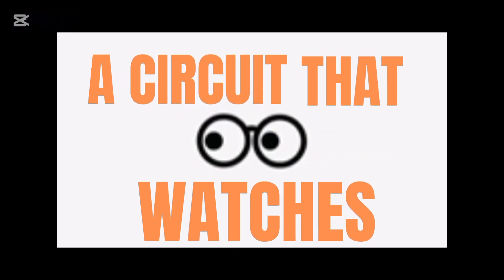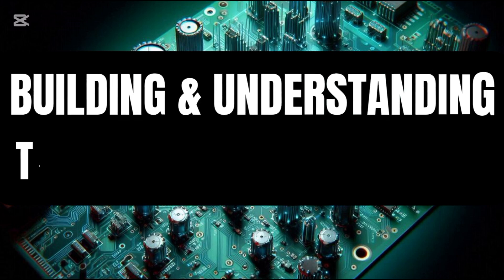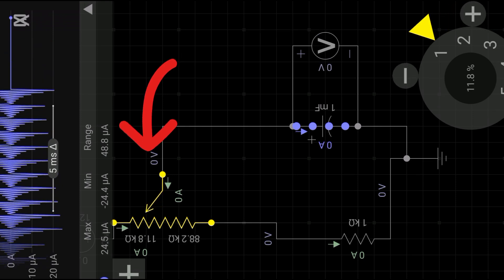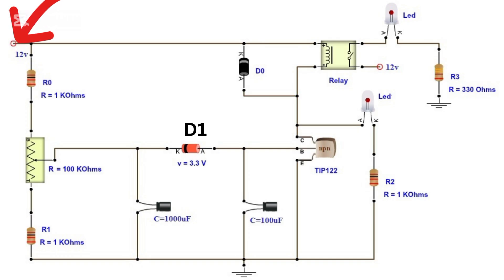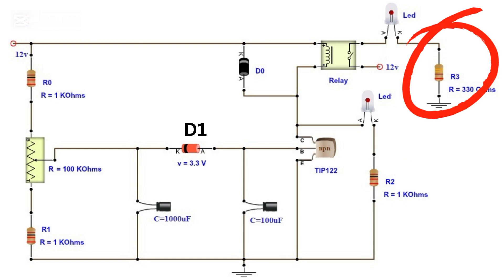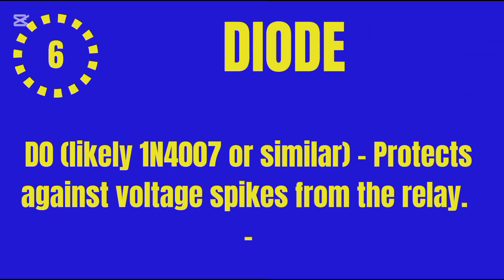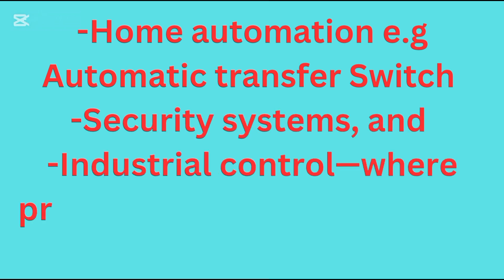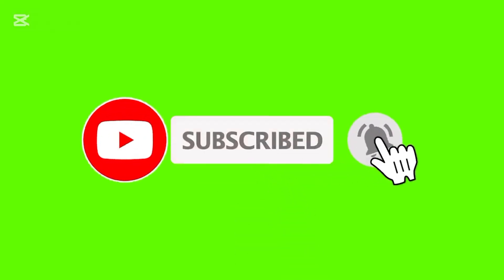DIY: simple but reliable time delay relay circuit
In this video, we demonstrate how to build a simple and reliable time-delay relay circuit using a TIP122 transistor. This circuit is perfect for applications that require a delayed activation of a relay, such as motor control, lighting automation, or DIY electronics projects. We provide a step-by-step guide, explaining the working principle, required components, and connections.

✅ Components Used:
- TIP122 Darlington Transistor
- Resistors & Capacitors
- Relay Module
- Diodes
- Power Source

This CCIJ-TECH HUB tutorial ensures you understand how to build and customize your own delay circuit** efficiently. Watch till the end for pro tips to enhance your design!